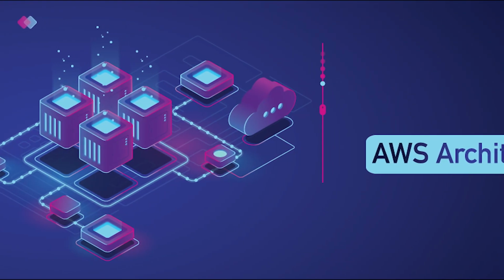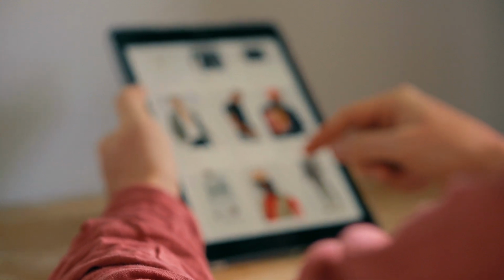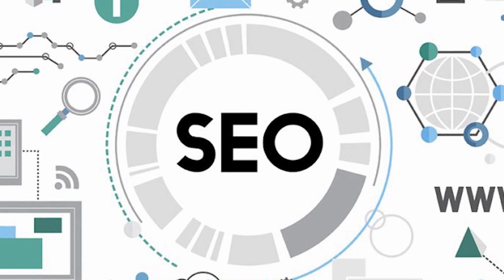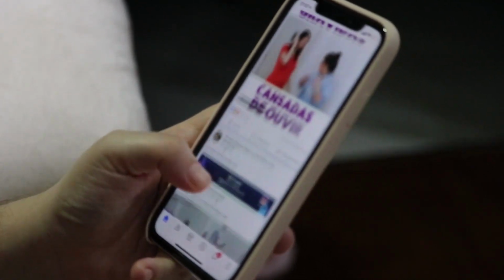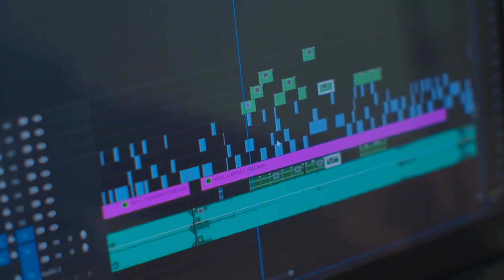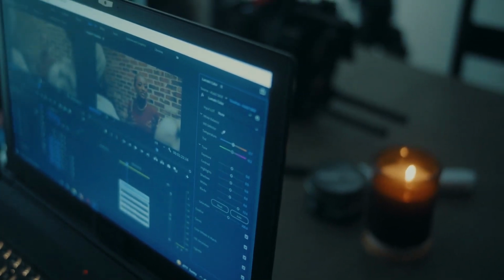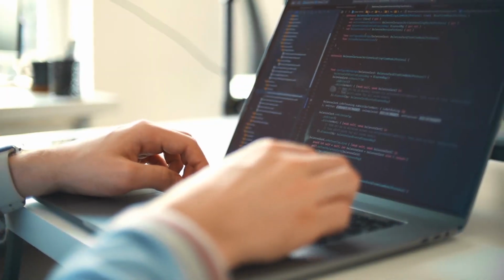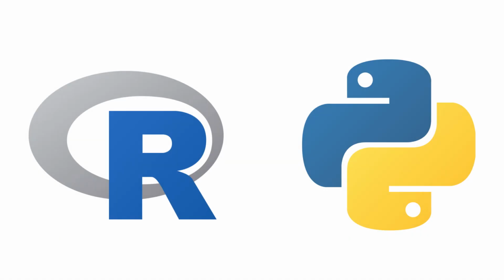Top 10 Top Notch Careers That Will ALWAYS Make You Money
Our List Includes:
Number 1. User Experience (UX)
Number 2. AWS Cloud Architecture
Number 3. SEO
Number 4. Content Marketing
Number 5. Copywriting
Number 6. Video Editing
Number 7. Blockchain
Number 8. Sales
Number 9. Social Media Marketing
Number 10. Coding

Notes 👇

All Images, Pictures, and Music Show In The Video Belongs To The Respected Owners.